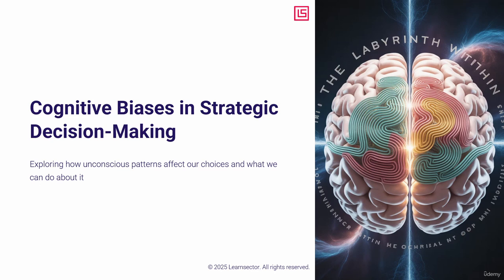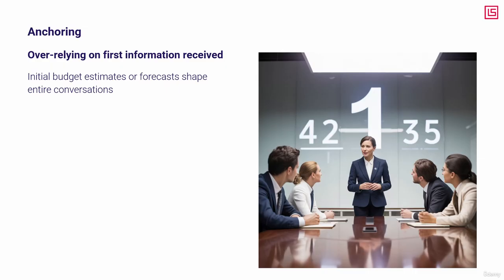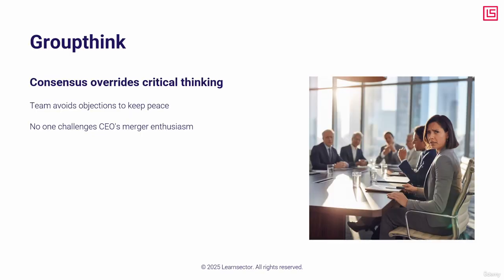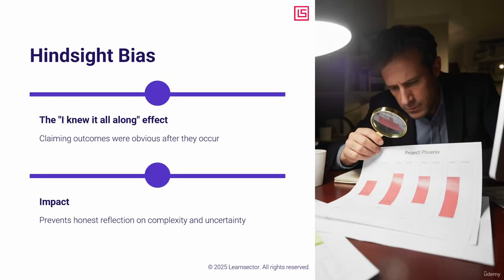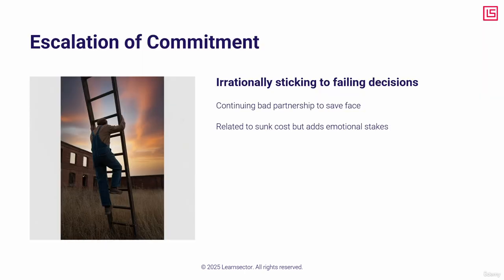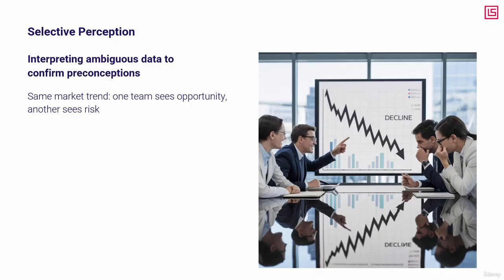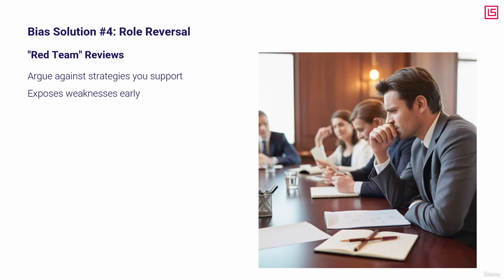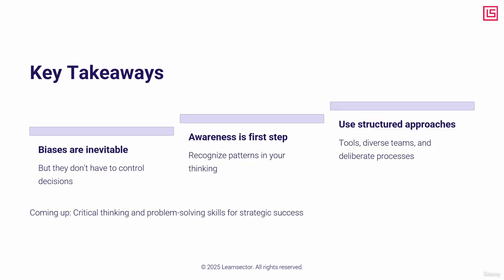1 Cdr erd dydv eritix vxe Biaaxcdxcses